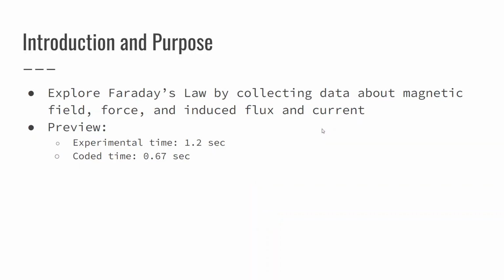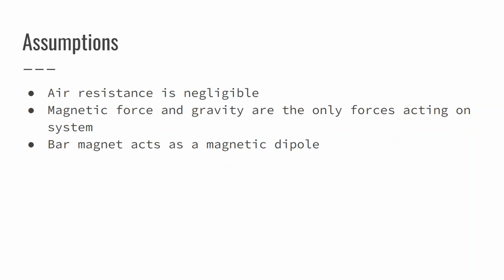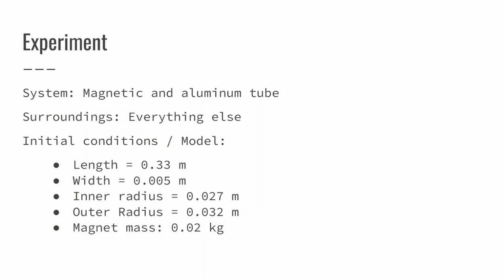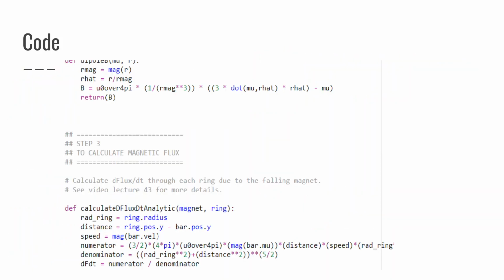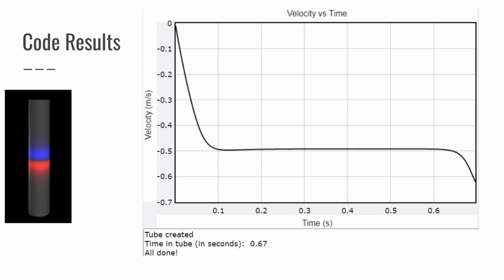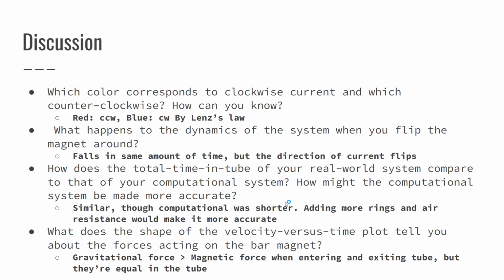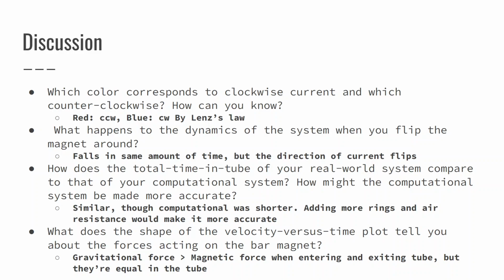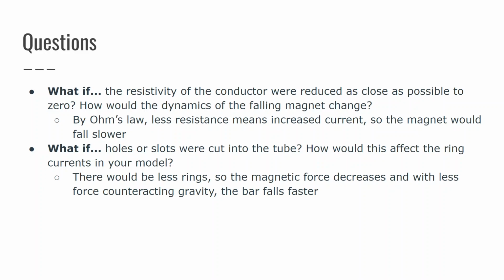Physics 2212 lab 5